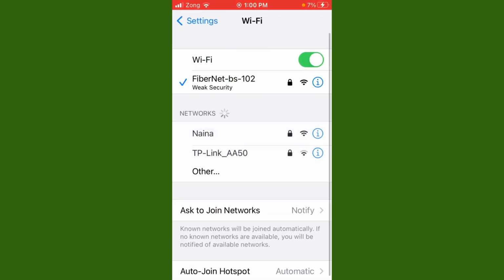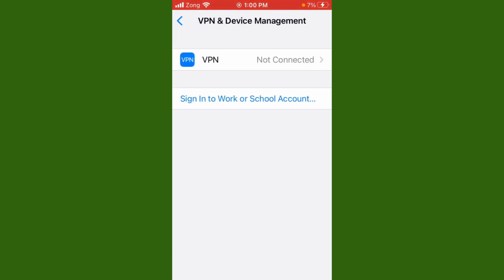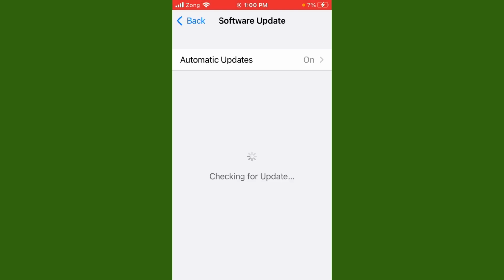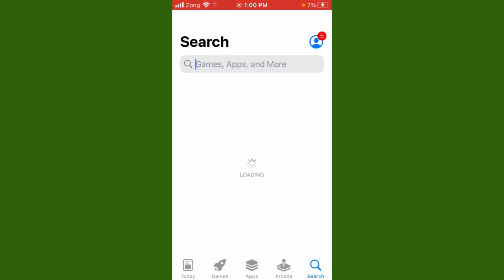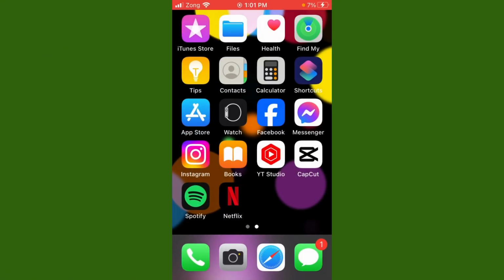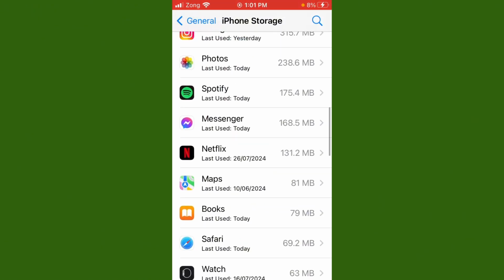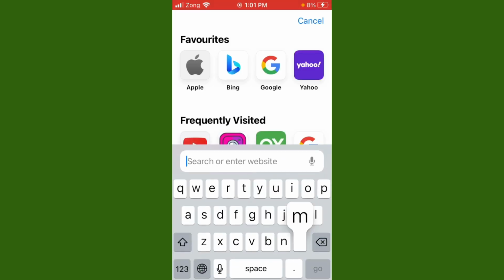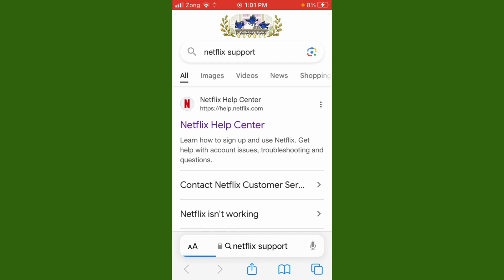How To Fix Your Device isn't Part Of The Netflix Household For This Account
Wellcome friends in today's tutorial I will tell you if you are trying to open Netflix and facing the issue that "Your Device isn't Part Of The Netflix Household For This Account" then I will help you how can you fix this problem if after watching my video your problem will be fixed so subscribe my channel and hit on bell icon thanks!